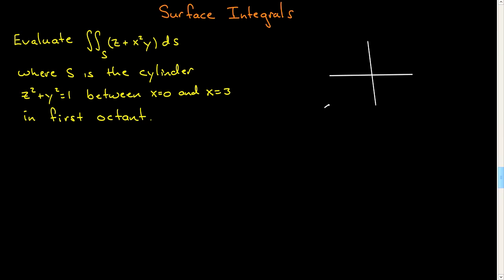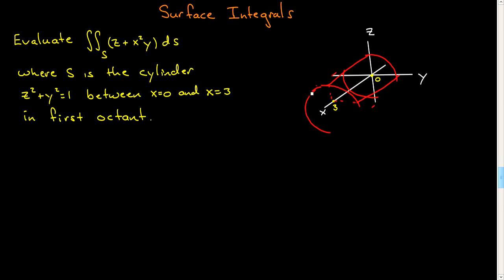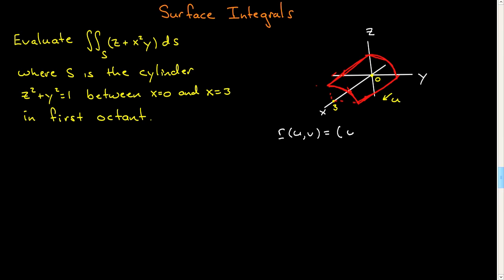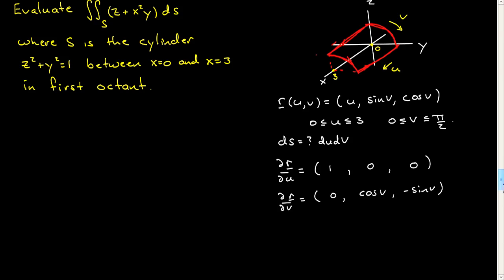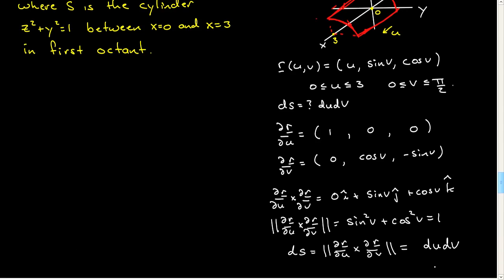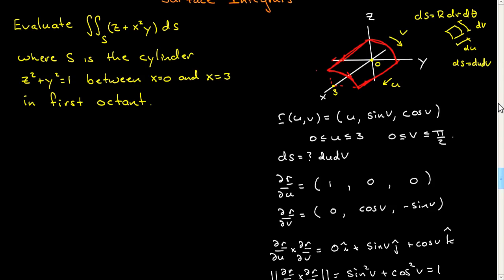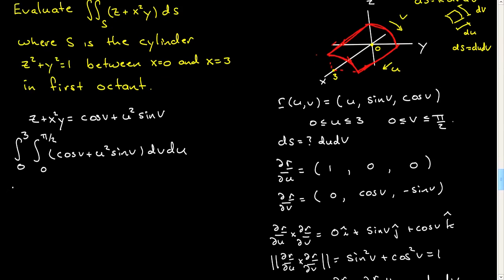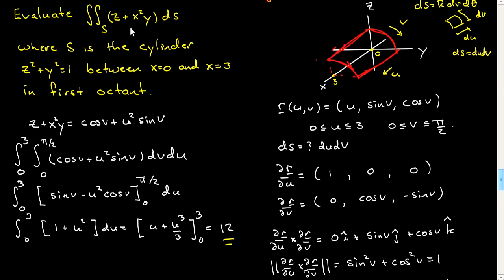Surface Integrals I